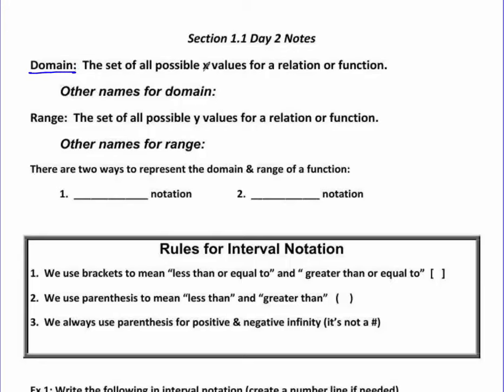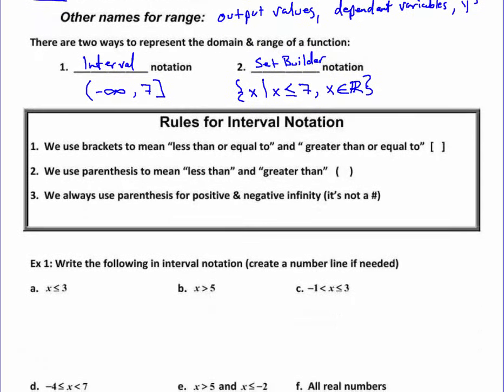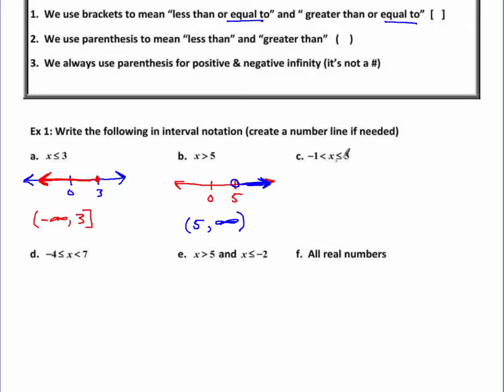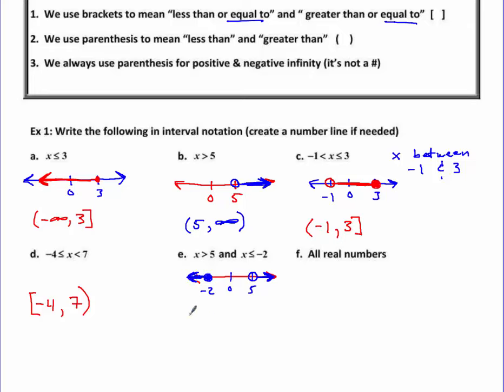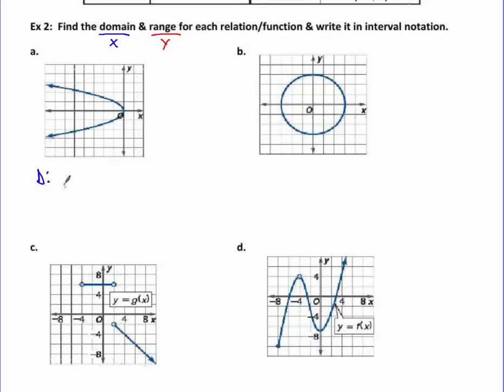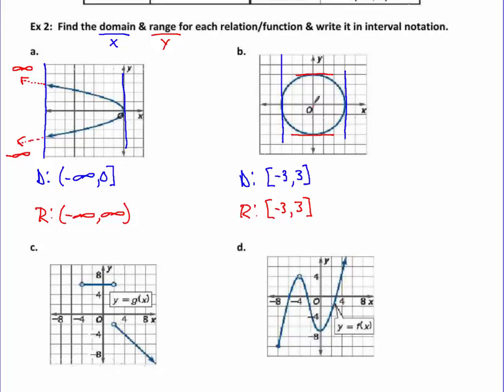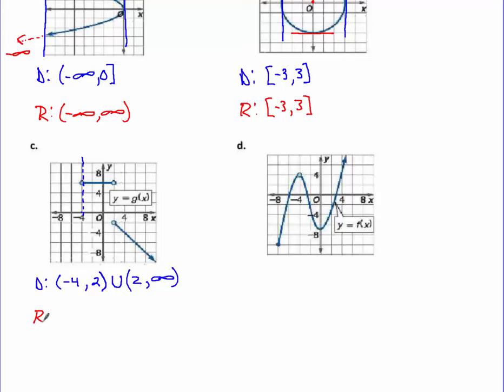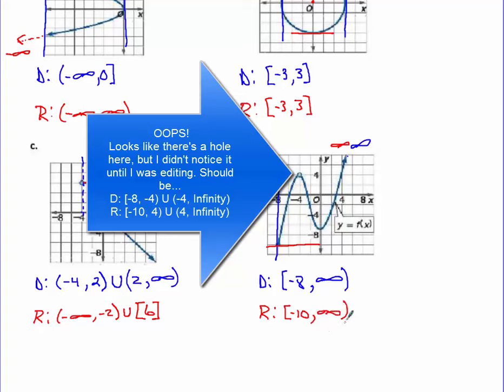Precal 1.1 Day 2 - Domain & Range